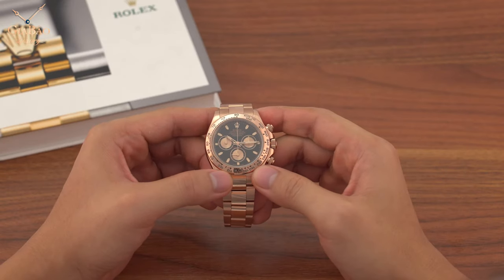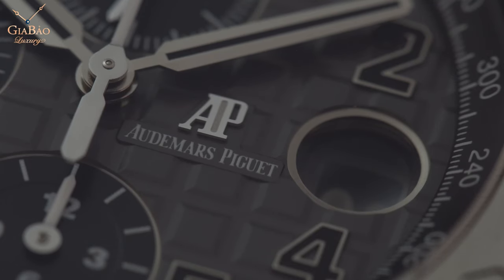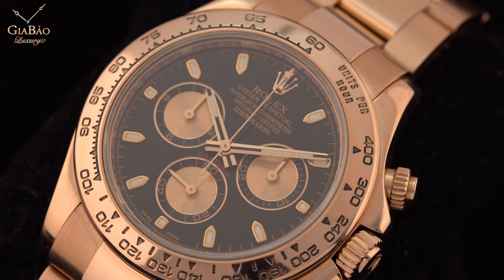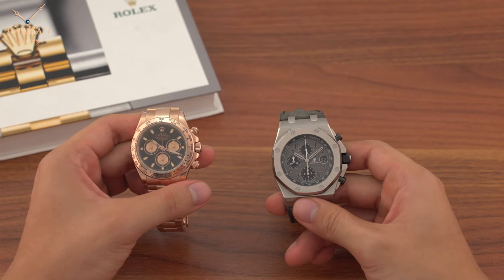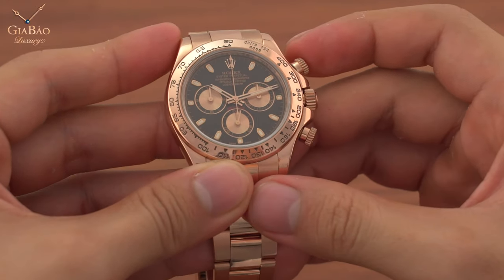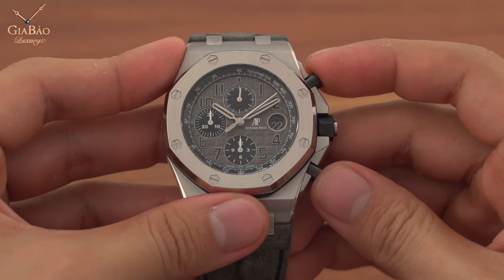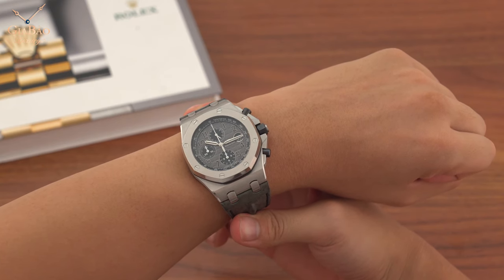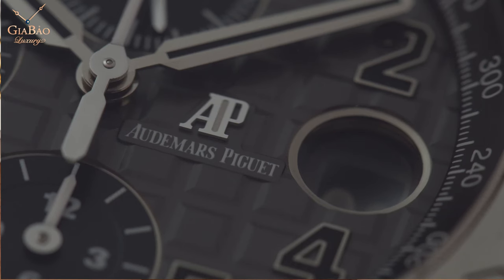So sánh đồng hồ Audemars Piguet Royal Oak Offshore và Rolex Cosmograph Daytona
Khi vừa ra mắt, cả hai mẫu đồng hồ Royal Oak Offshore của Audemars Piguet và Daytona của Rolex đều không thật sự thành công. Tuy nhiên, sau một thời gian phát triển và cải tiến thì cả hai dòng đồng hồ đều đã đạt được vị trí nhất định trong lòng người mê đồng hồ. Gia Bảo Luxury sẽ đặt hai mẫu đồng hồ này lên bàn cân, phân tích ưu, nhược điểm của từng mẫu đồng hồ.

Hệ thống showroom:
- 69 Quang Trung, Hai Bà Trưng, Hà Nội
- 55 Đống Đa, Hải Châu, Đà Nẵng
- 164 Trần Hưng Đạo, Quận 1, TP Hồ Chí Minh